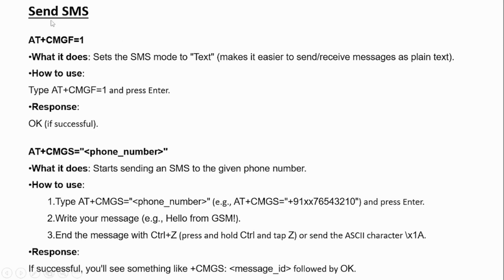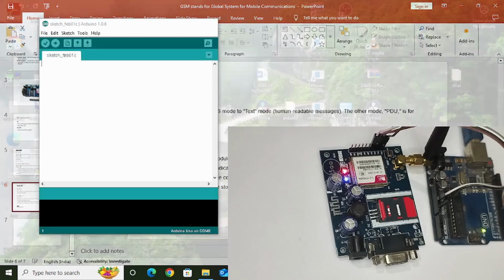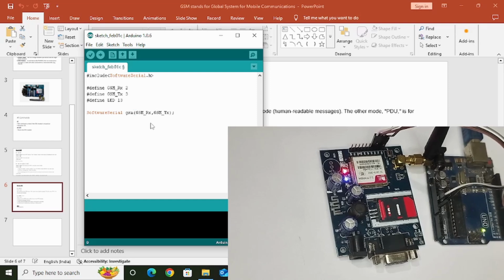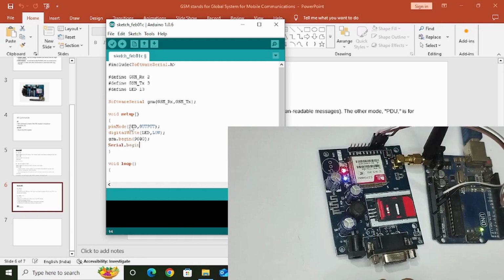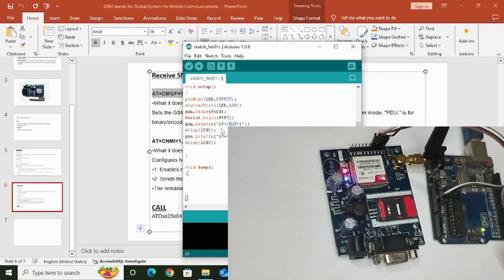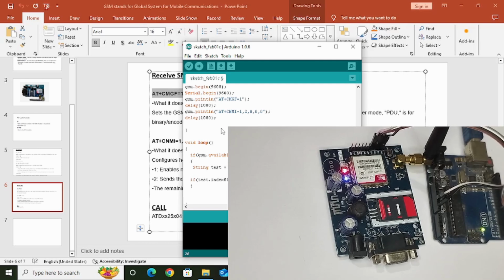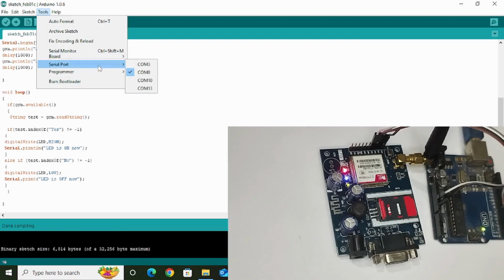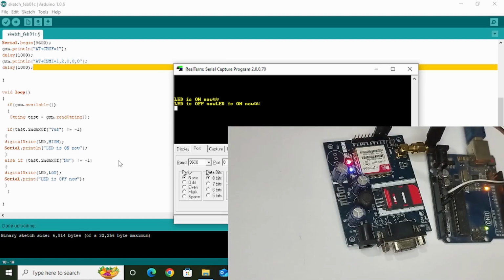Control LED via SMS! GSM Module + Arduino Full Tutorial